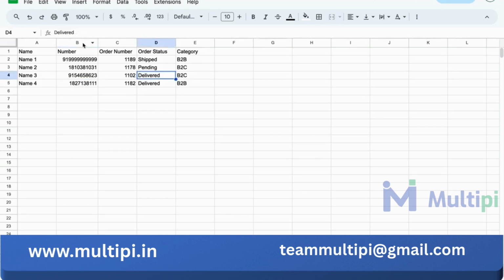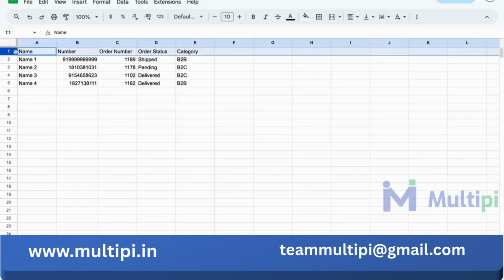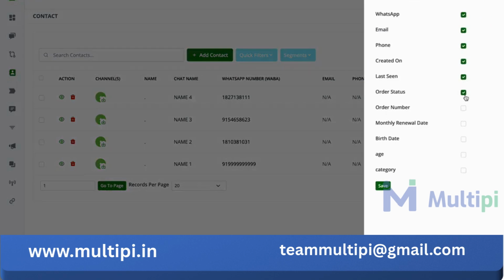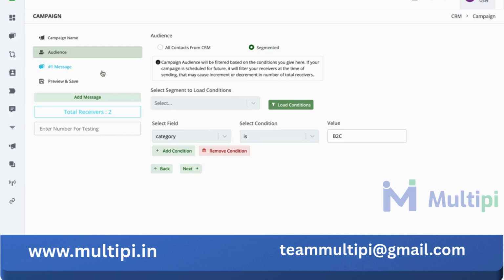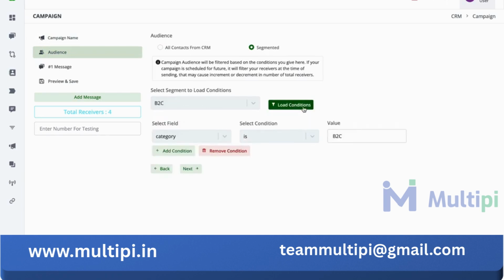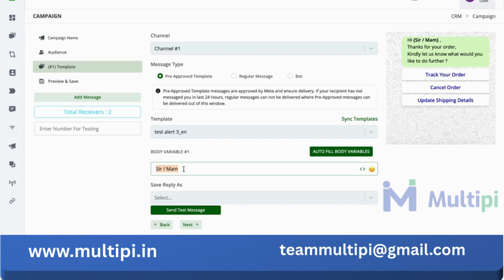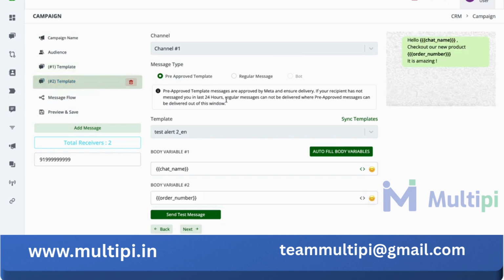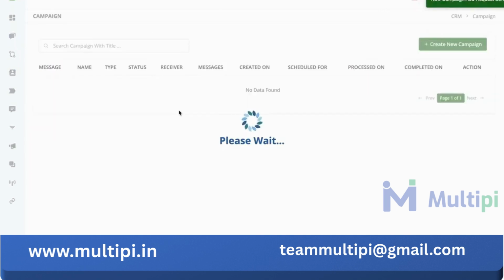How To Import Contacts And Send Bulk Messages To Users | WhatsApp Automation Tutorial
In this video, you’ll learn how to import contacts and send bulk messages to users using WhatsApp Automation.

This step-by-step tutorial explains how businesses can easily upload contact lists and send bulk WhatsApp messages for marketing, notifications, and customer support.

🔹 What You’ll Learn:

✔ How to import contacts (CSV / Excel)
✔ How to create contact groups
✔ How to send bulk WhatsApp messages
✔ Message templates & personalization